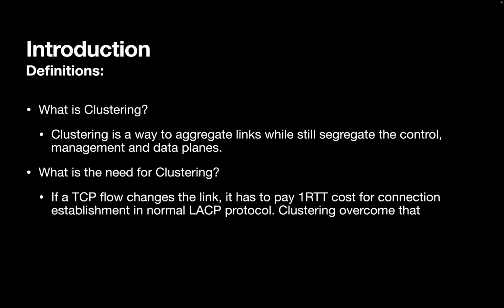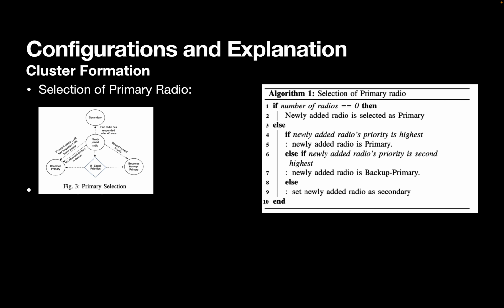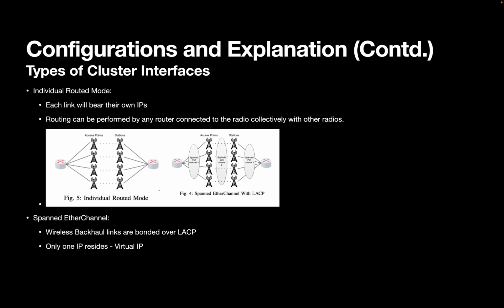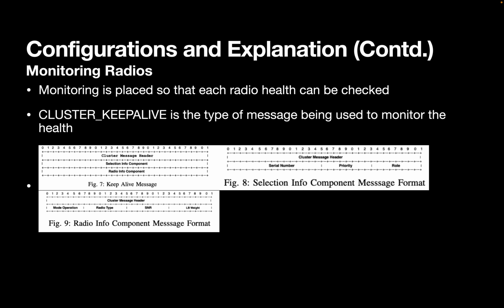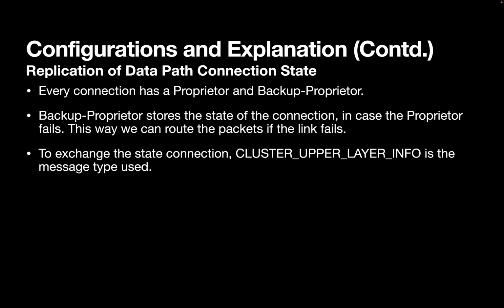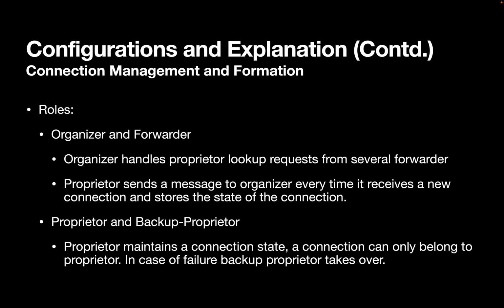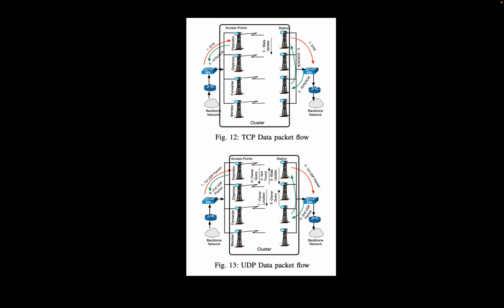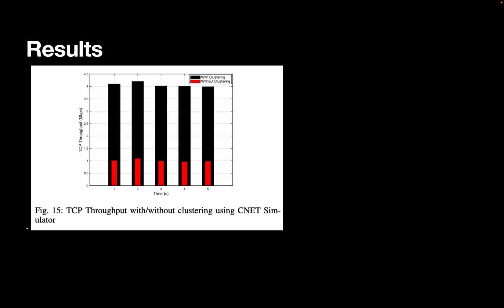Clustering ISCAIE Presentation